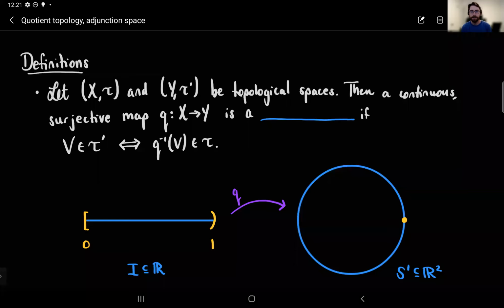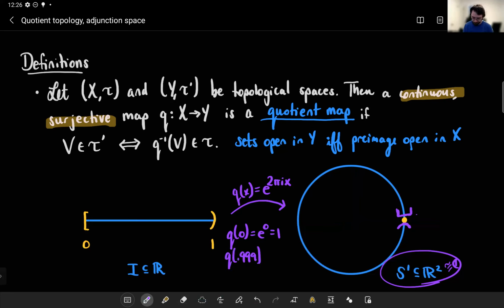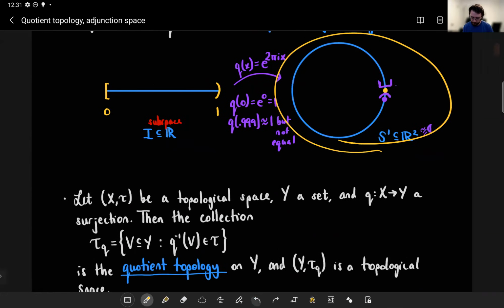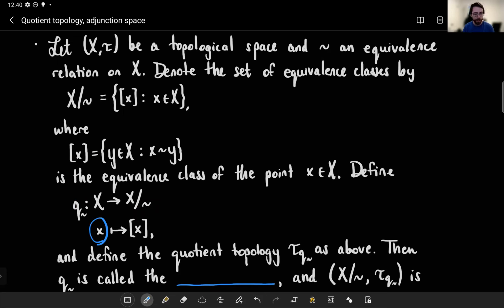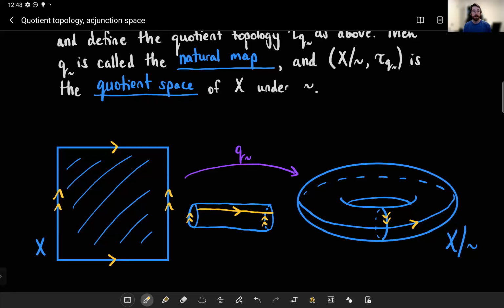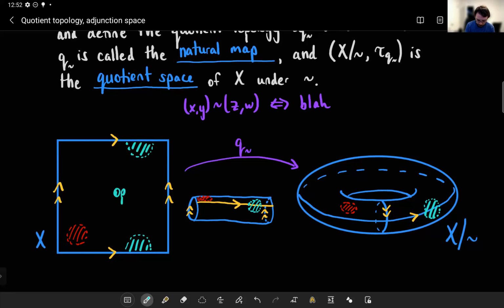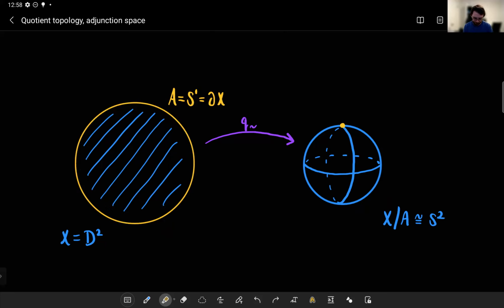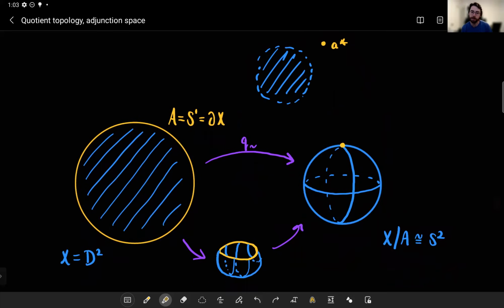Intuitive Topology 9: Quotient Topology and Quotient Space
Note: There are some errors in this video. The map q(x) = e^(2πix) should be defined on the interval [0,1], not [0,1). As written in the video, q is not a quotient map because there are non-open subsets of the circle whose preimages are open in [0,1).

The term "adjunction space" at the end of the video is also incorrect. I am simply talking about "collapsing" a subset of a space, but adjunction spaces are fundamentally different topological objects.